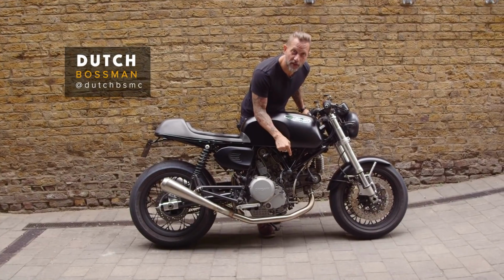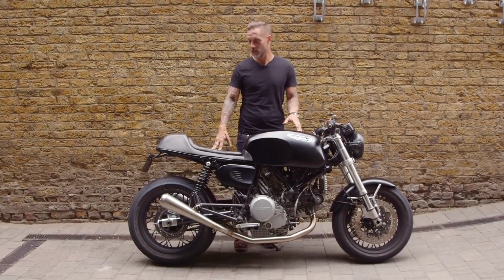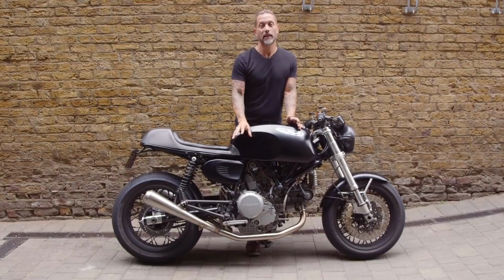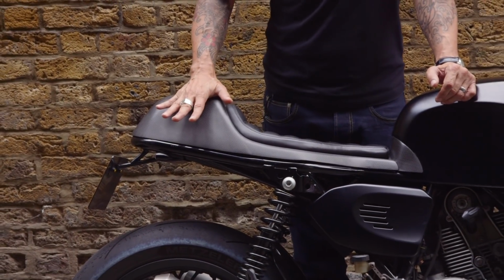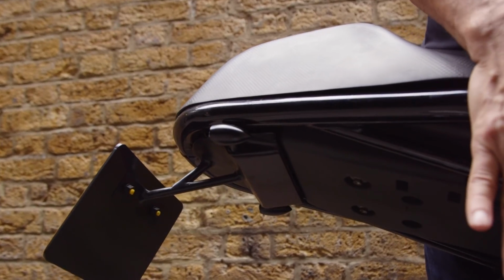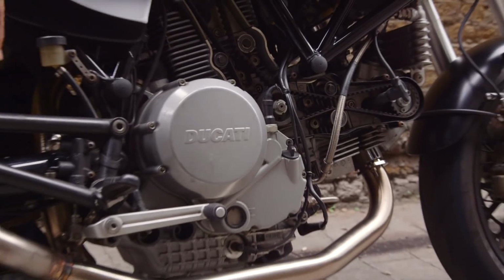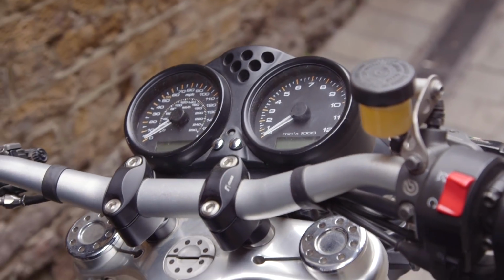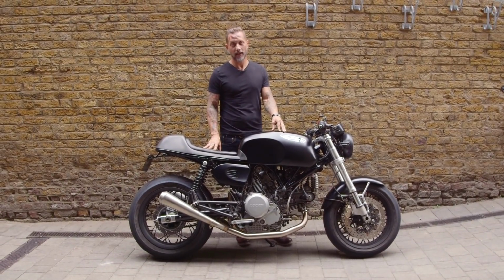Dutch's Ducati GT1000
Built by Ray Petty Meccanica and deBolex, with parts sourced by Dutch this bike is intended to be the best possible hybrid between Ducati's GT1000 and the Sport Classic 1000. Dutch takes us through one of the staff favourite bikes at the Shed, and reluctantly admits it's up for sale!